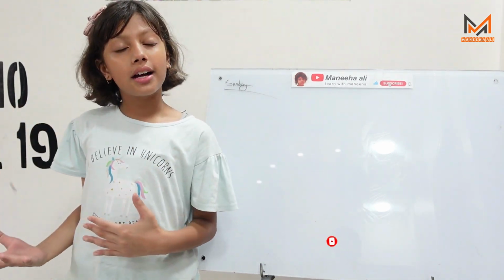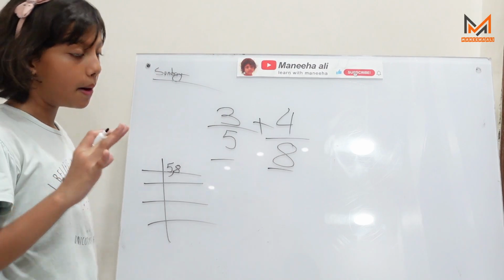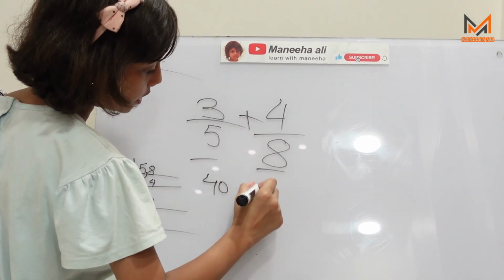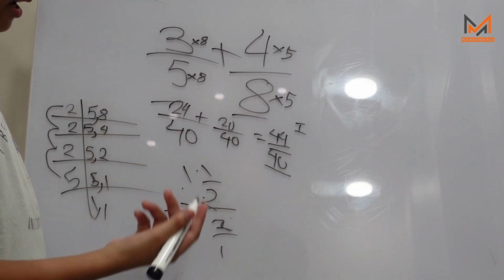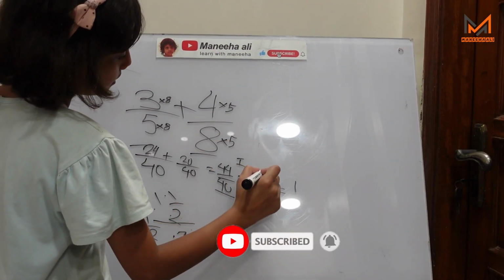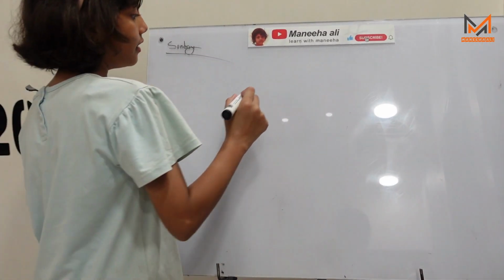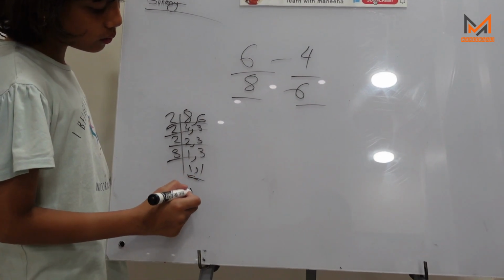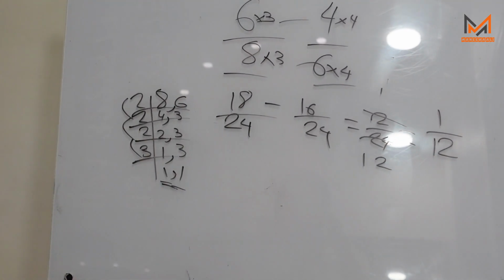How to add and subtract fractions | A super easy way | Learn with fun !!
Hello guys in this video I will teach you How to add and subtract Fractions in a super easy way.
I hope this video will make your concept about this topic clear,
I make Learning Fun so you can understand the topic more easily and not be stressful about any
of the Math's topics.
If you are not Sure about any of the Math's Topic please don't hesitate to let me know about your
confusion in the comments down below.
don't forget to hit that small bell icon you see down below and until my next video Bye! and Enjoy your day.